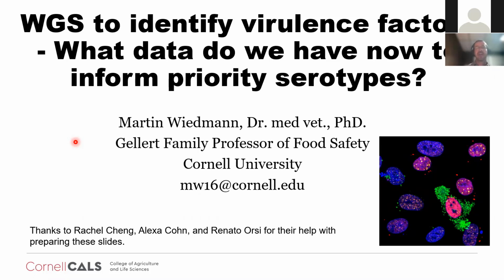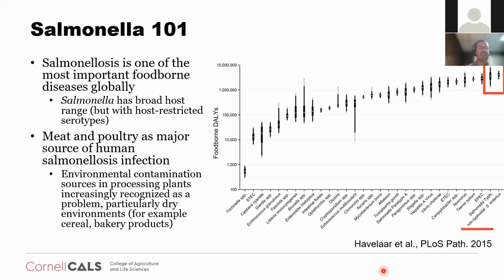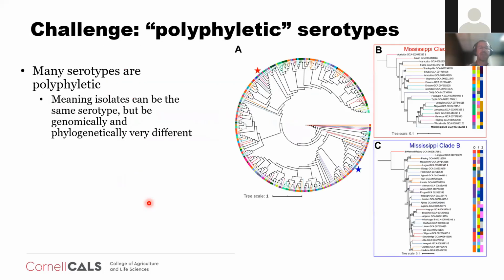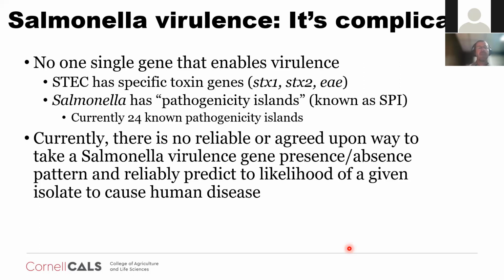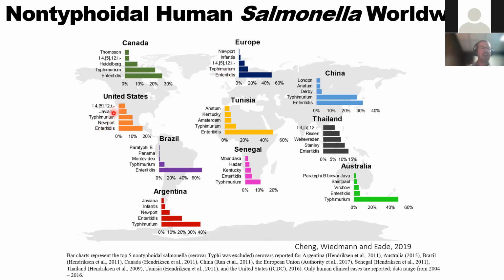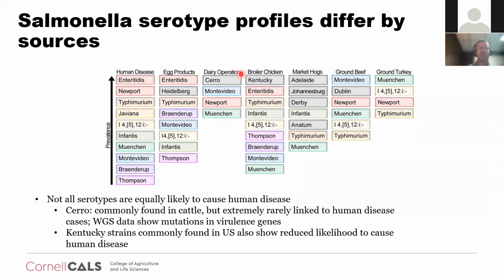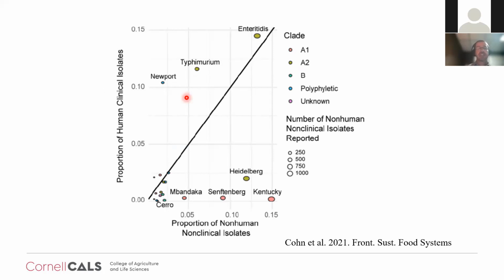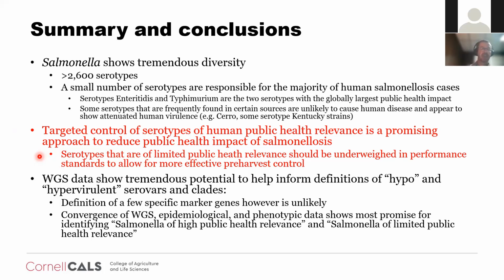WGS to identify virulence factors? What data do we have now to inform priority serotypes?